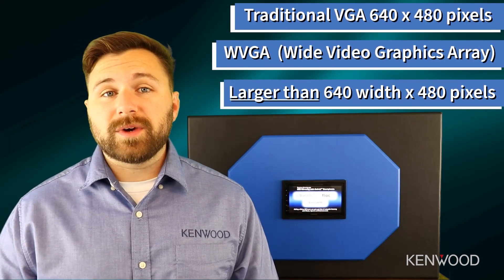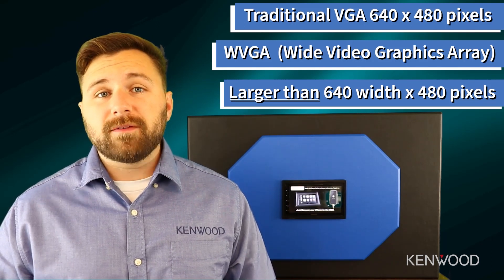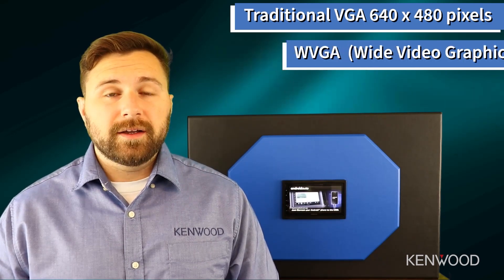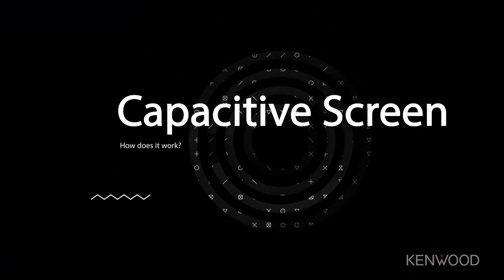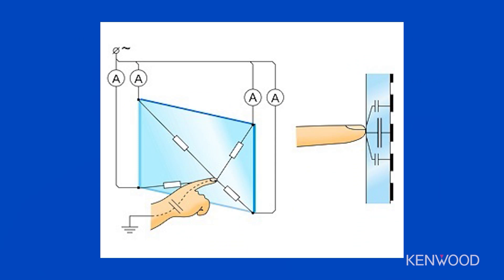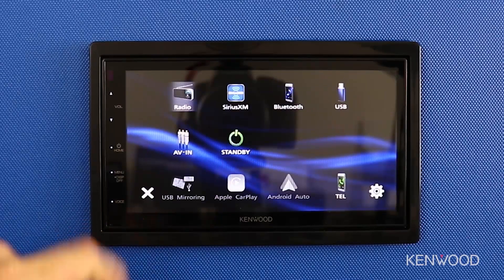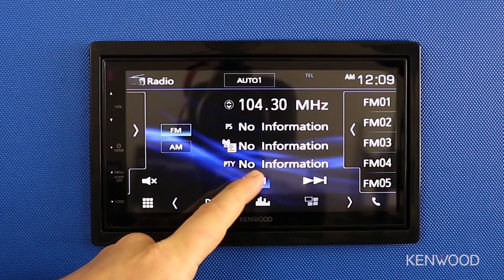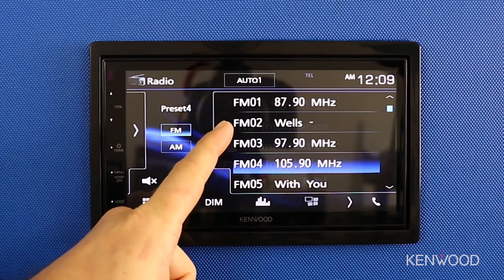KENWOOD Capacitive Touch Screens Tutorial - Part 3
This video is part 3 of a 3-part tutorial series.